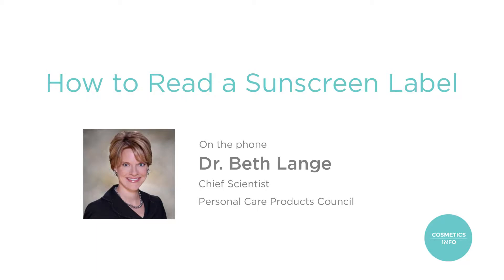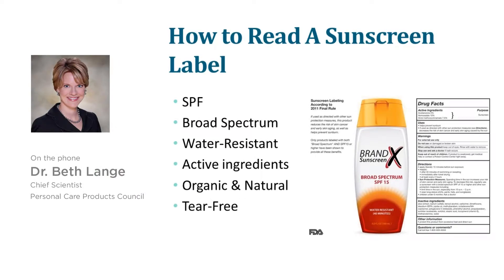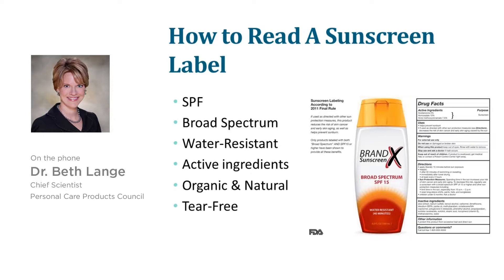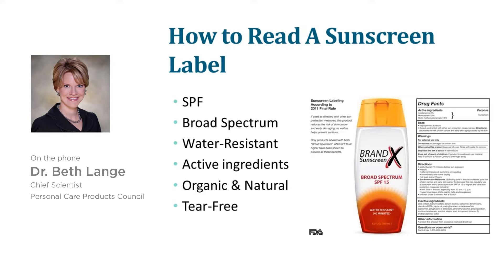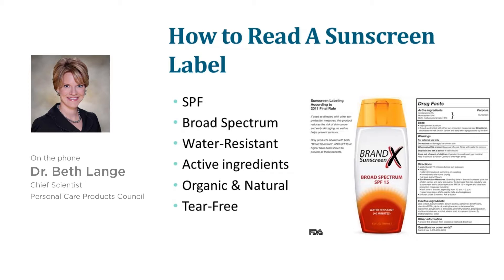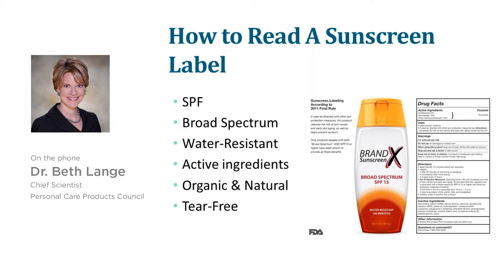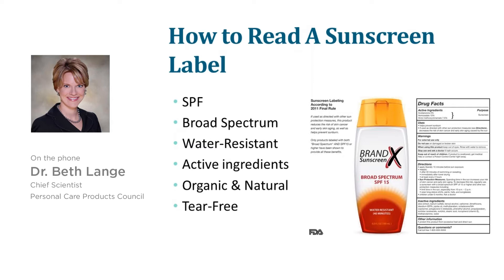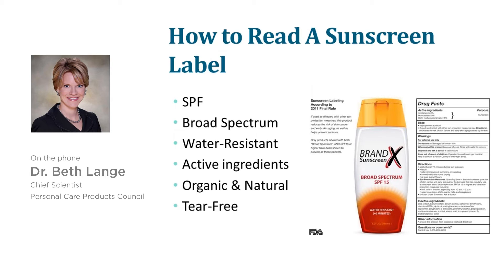How to Read a Sunscreen Label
Beth Jonas (Lange) PhD Chief Scientist at the Personal Care Products Council (PCPC) breaks down common terminology used on sunscreen labels during a webinar hosted by PCPC.